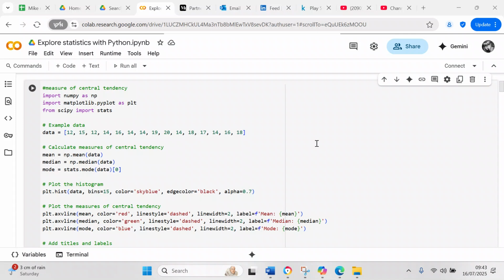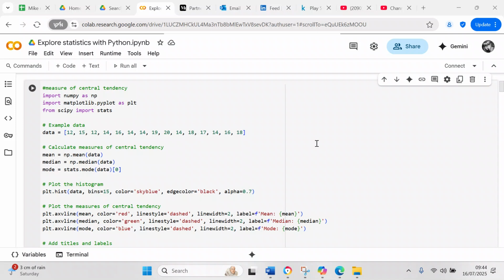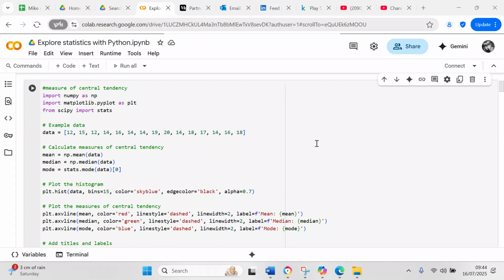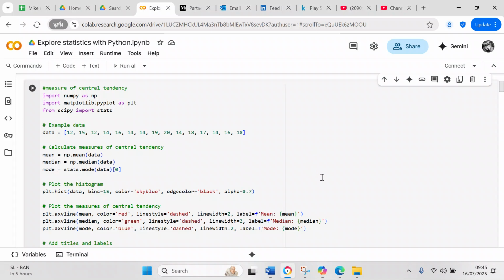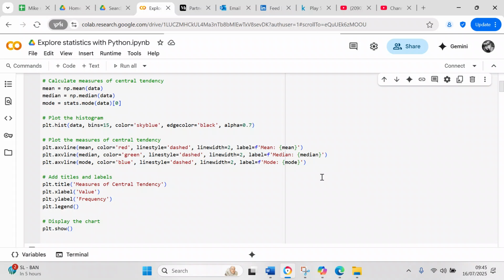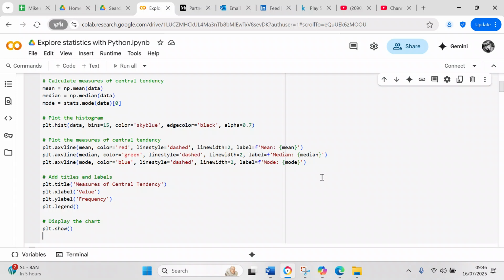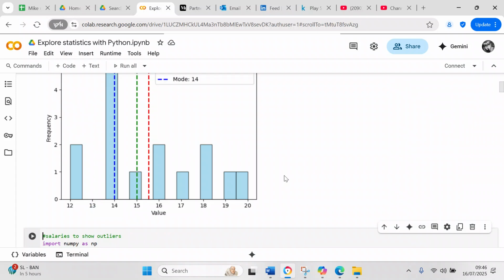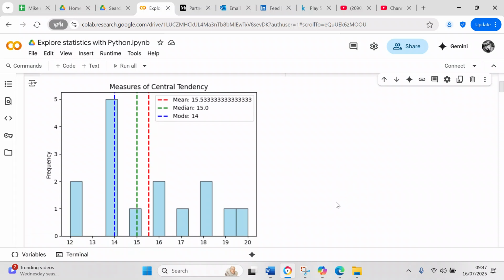Calculate measure of central tendency using Python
In this video I use Python to calculate the three measures of central tendency of:-
mean
median
mode